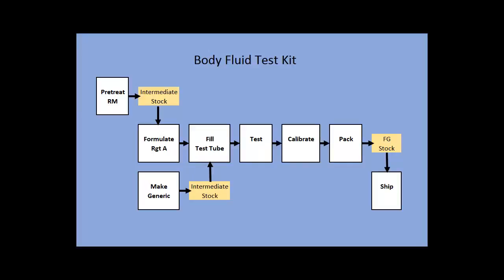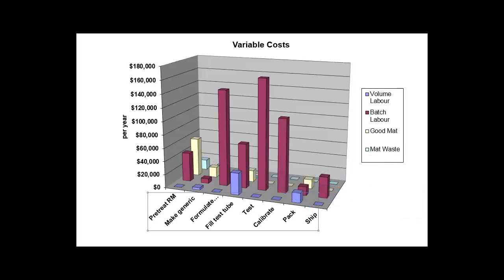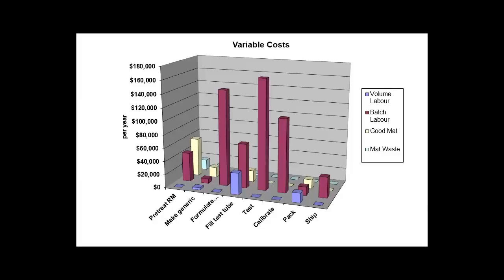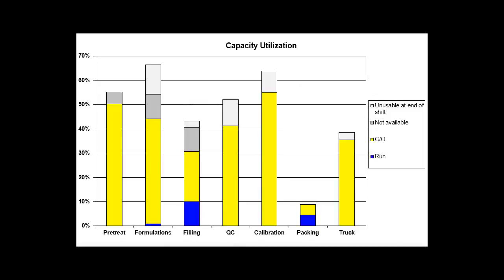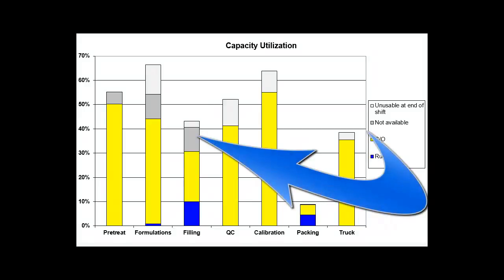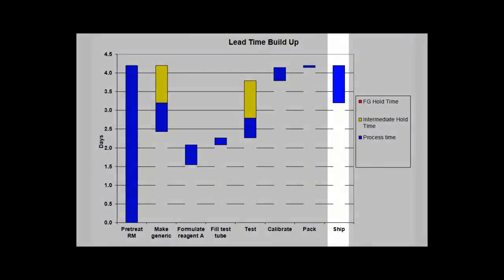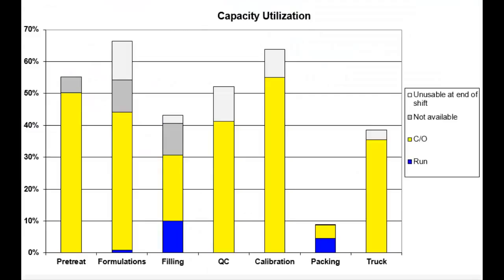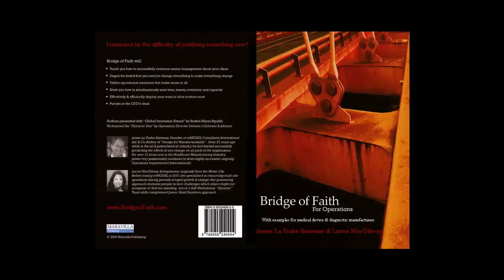Book: Bridge of Faith for Manufacturing Operations - Manhattan Diagrams | James LaTrobe-Bateman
Answers Chapter 8: Manhattan Diagrams explain simultaneous Cost · Capacity · Inventory · Time by activity & work center. This chapter is specifically showing How-to improve a medical body fluid test kit factory using a ReModel Operations Model. James LaTrobe-Bateman, Co-Founder & CEO of ReModel International...Since 1997 shares his expertise.